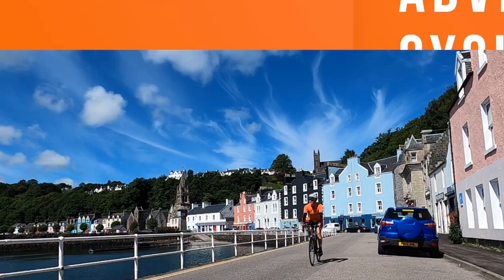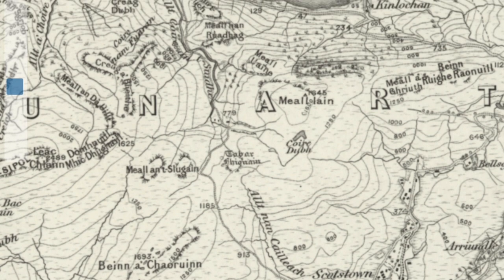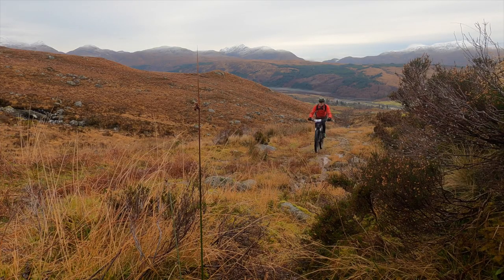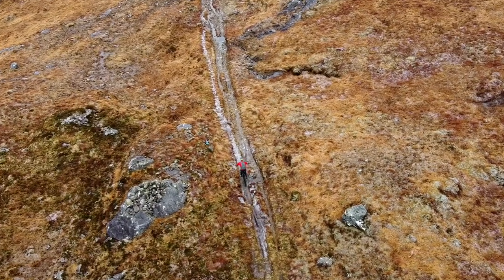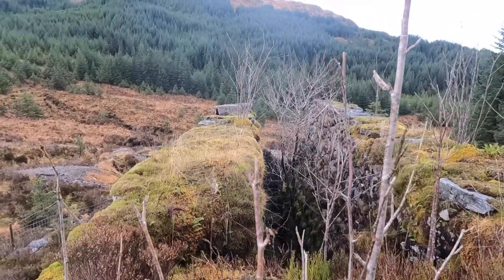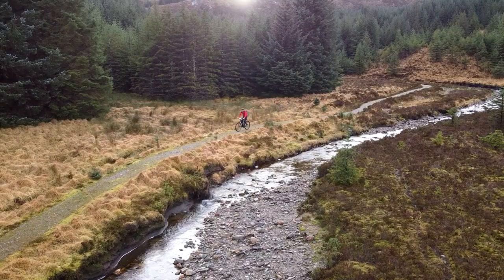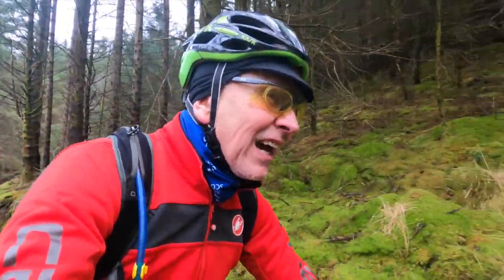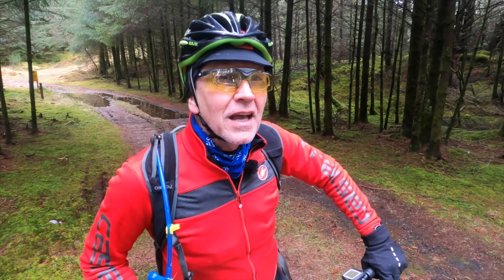ebike mountain bike adventure on a coffin road in Scottish highlands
An eBike MTB adventure on a coffin road close to home on Ardnamurchan in the Scottish highlands.  Using a Cube Reaction Pro from Off Beat Bikes in Fort William.